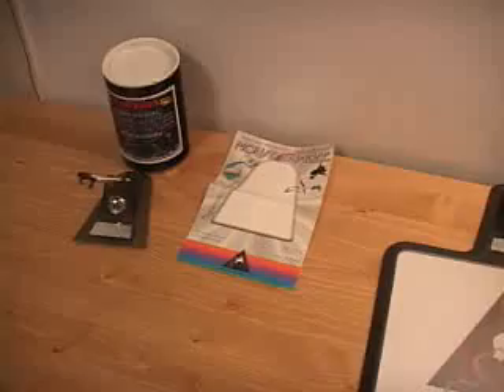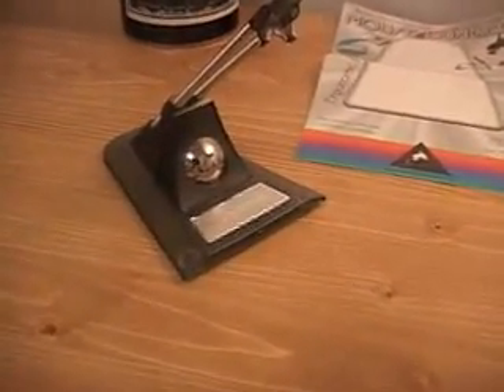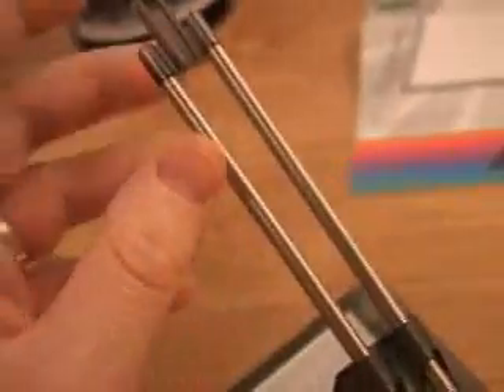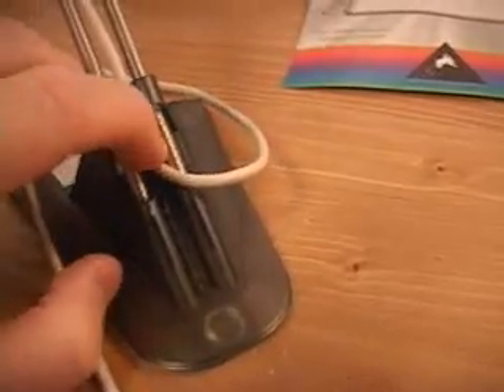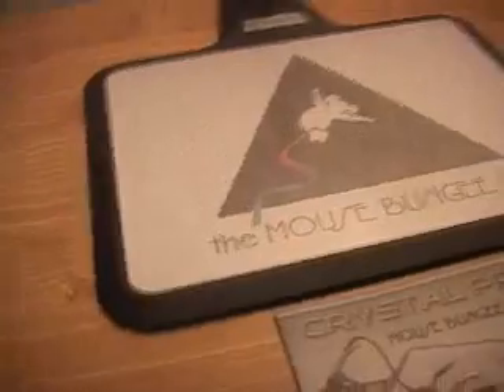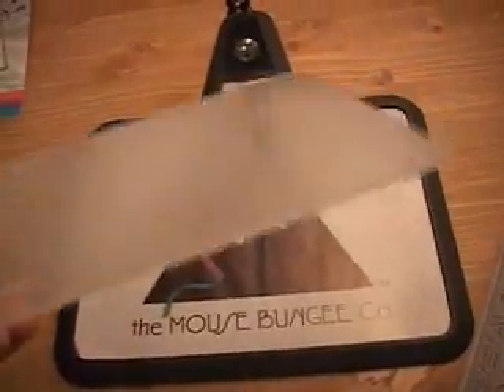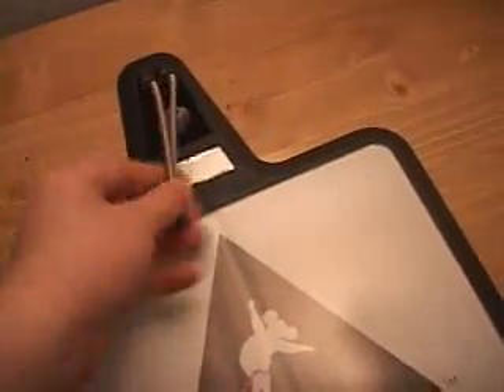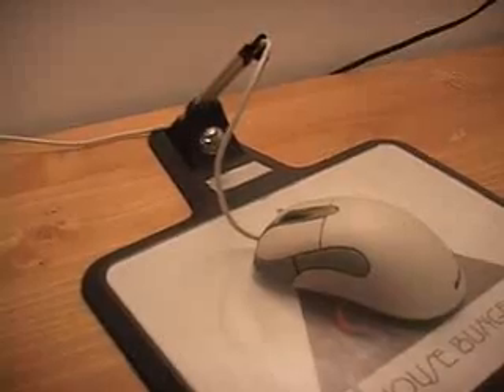#095 - Mouse Bungee and Mouse Bungee Pro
Mouse Bungee and Mouse Bungee Pro